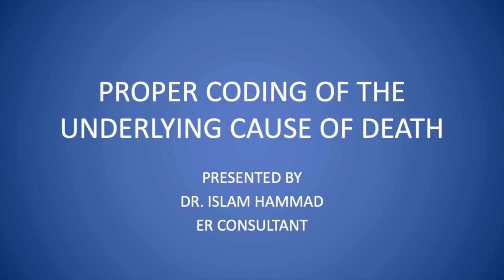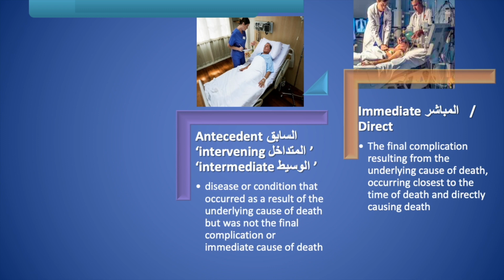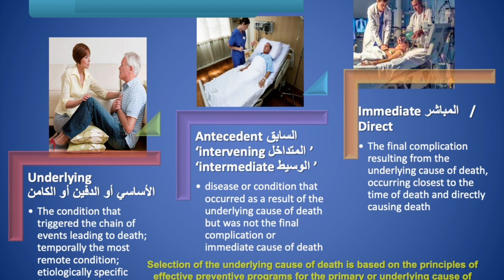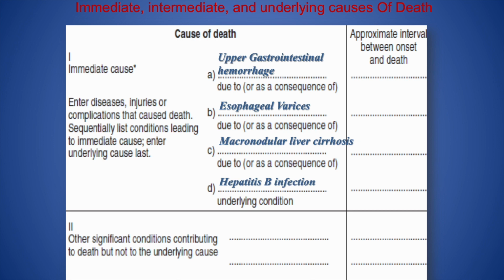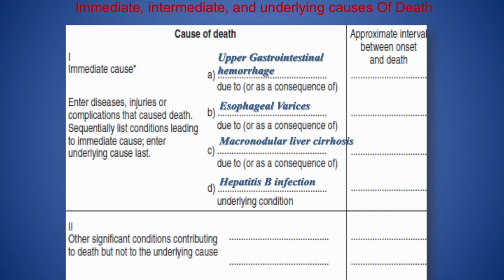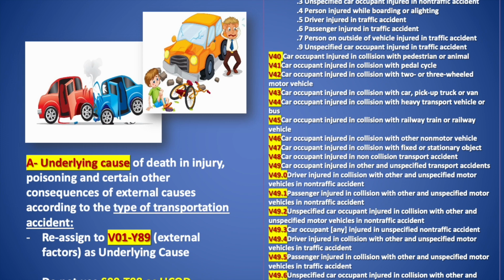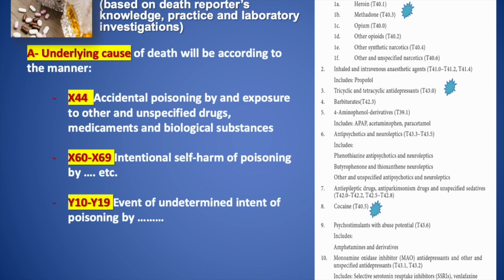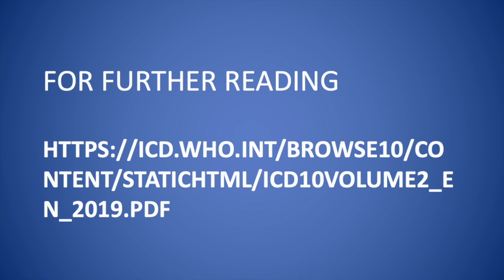PROPER CODING OF UNDERLYING CAUSE OF DEATH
PRESENTED BY
DR. ISLAM HAMMAD
- ED CONSULTANT